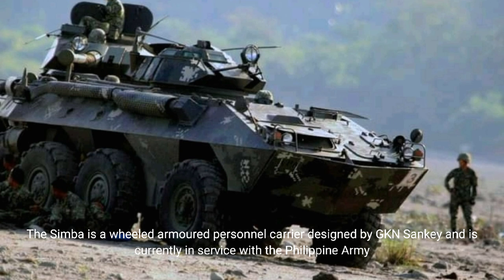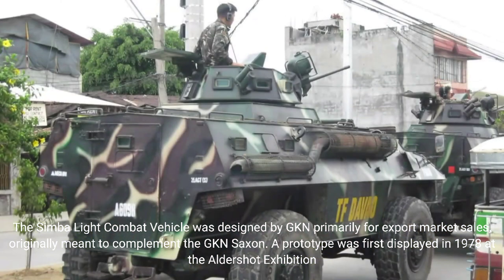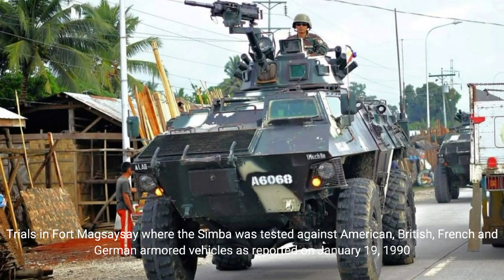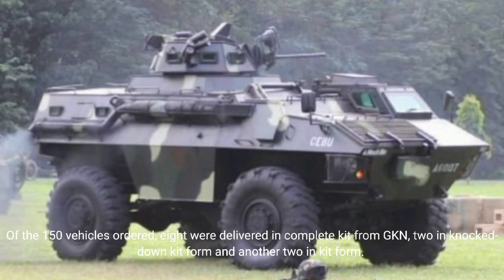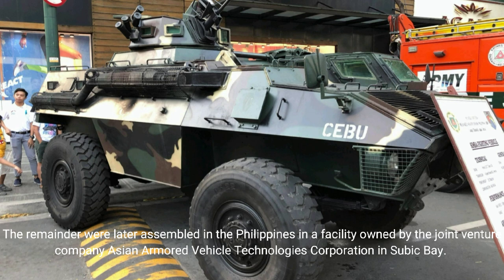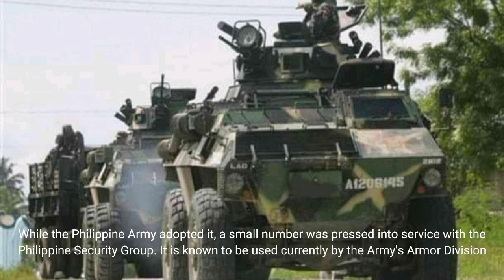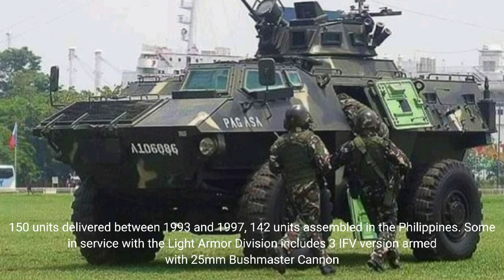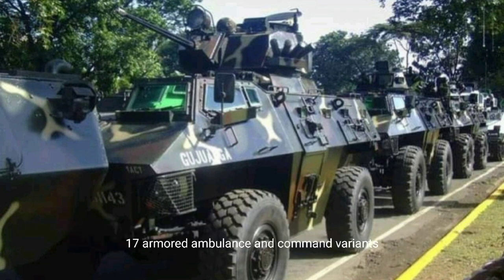GKN Simba, wheeled armoured personnel carrier of Philippine Army